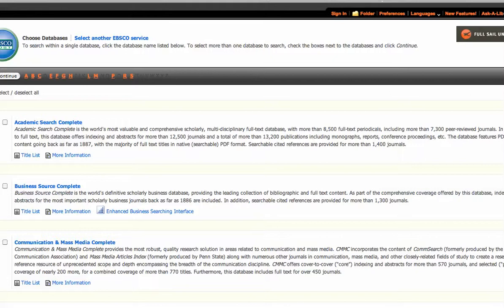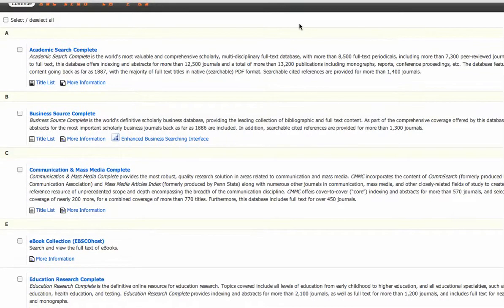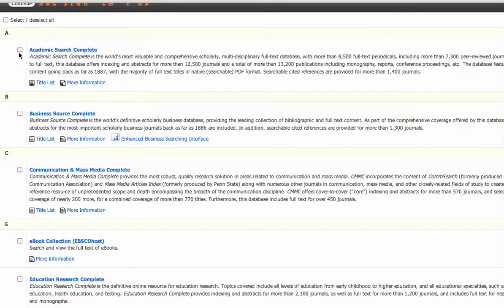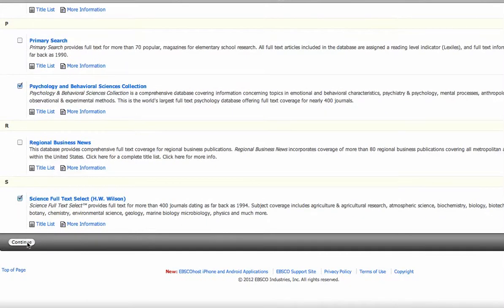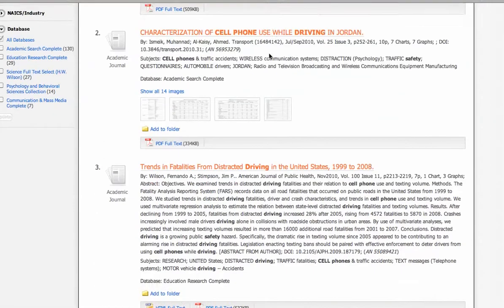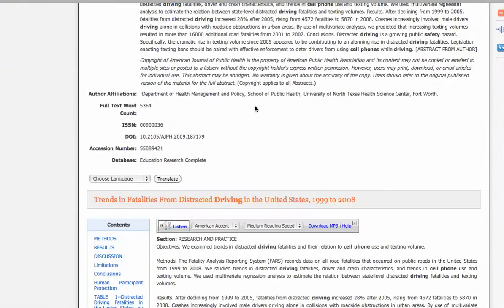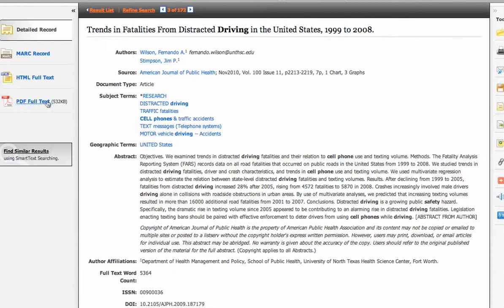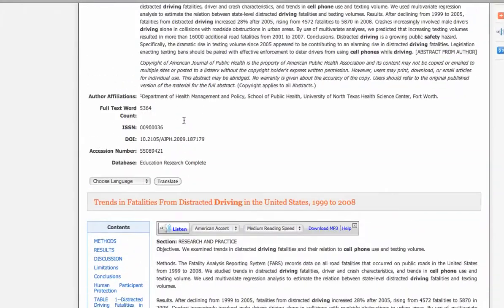Library Database Video.mp4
This video provides instruction on how to use Full Sail's EBSCO databases.